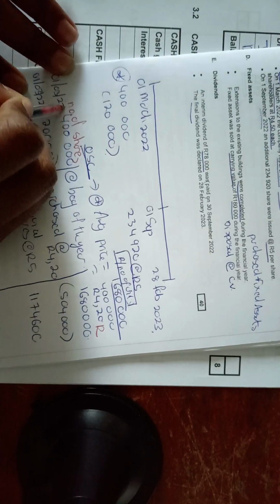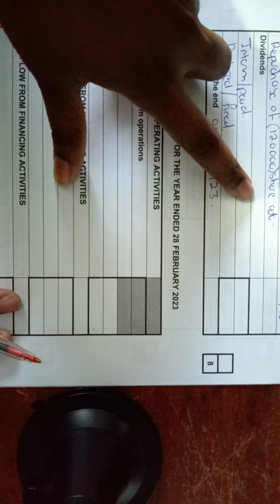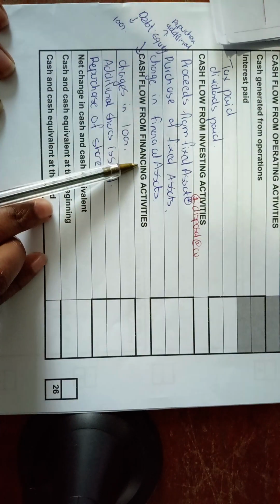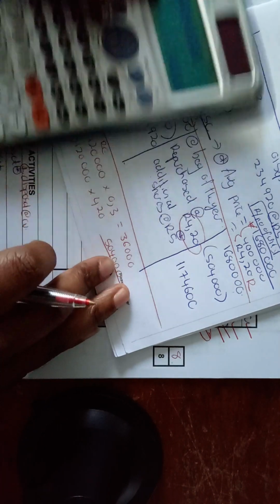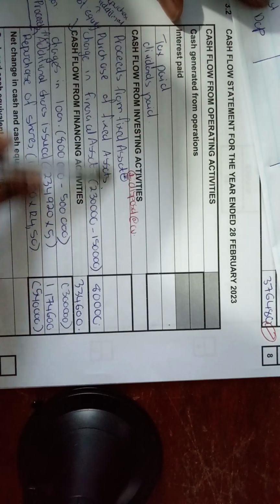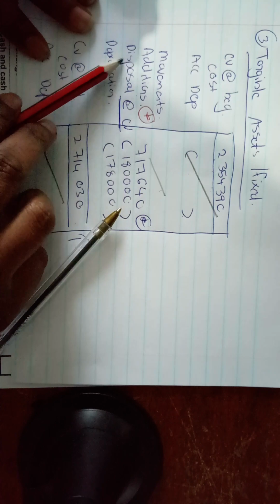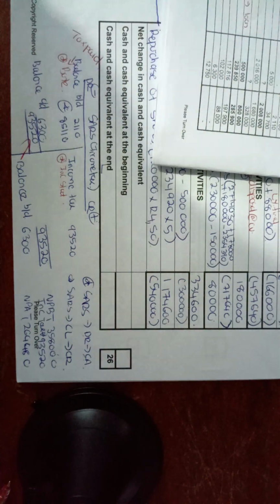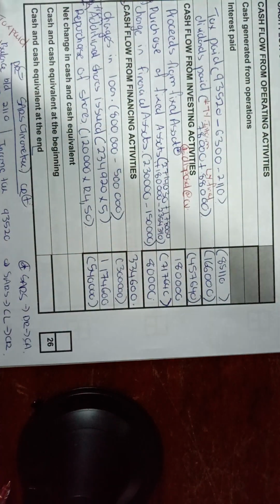Cash flow statement 2023 June exam past paper